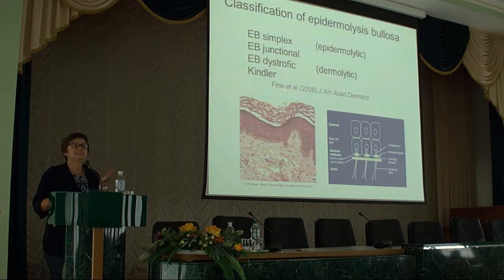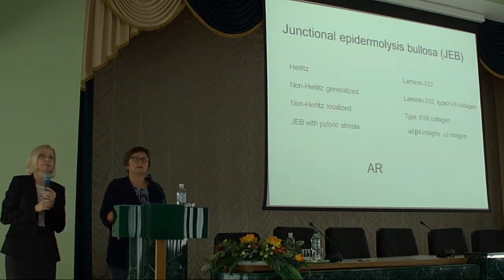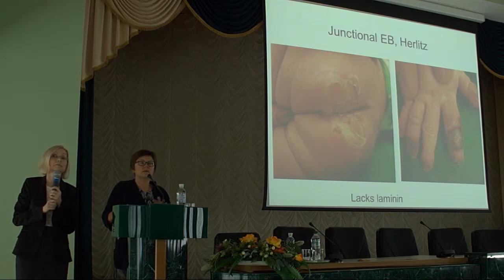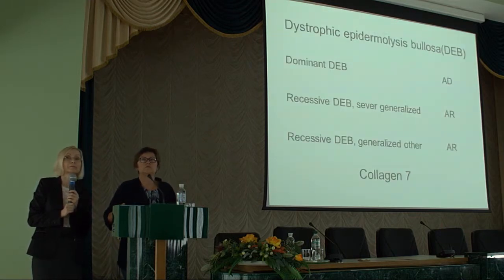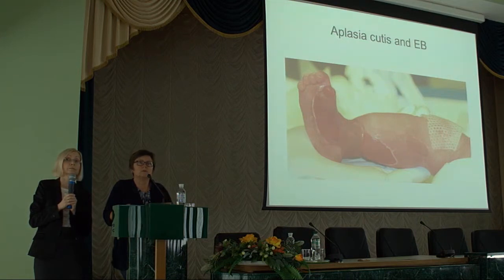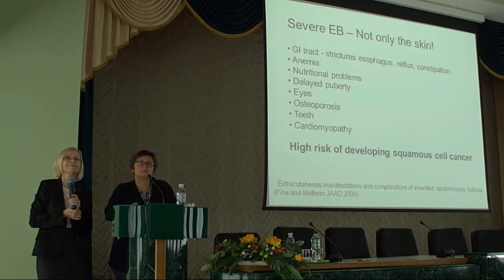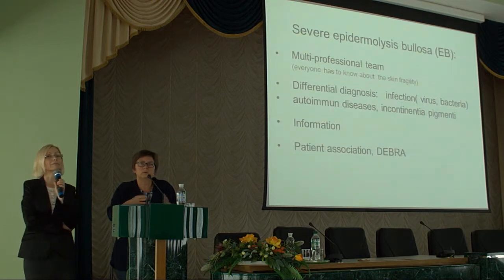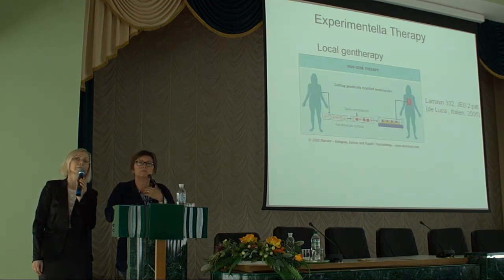Марі Віртанен.Сучасний менеджмент бульозного епідермолізу